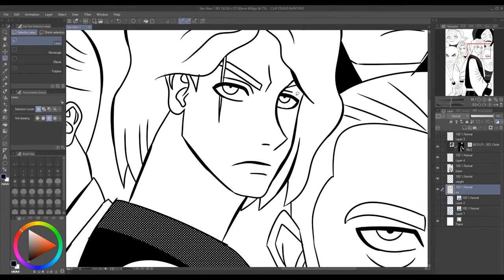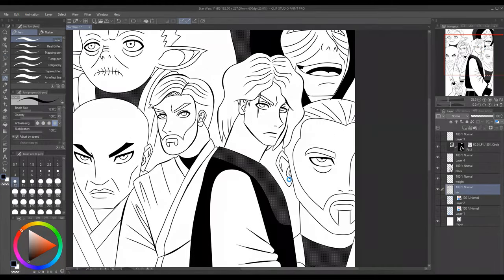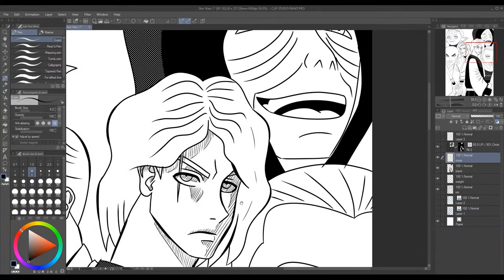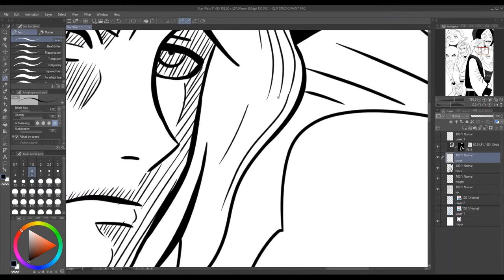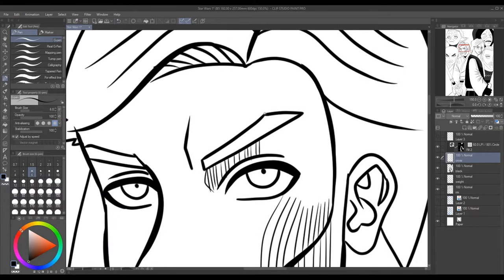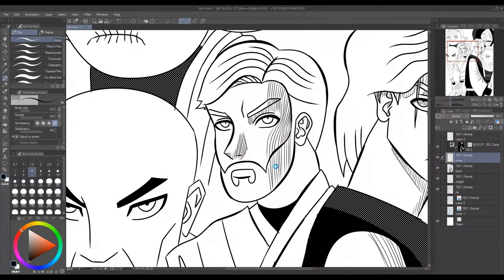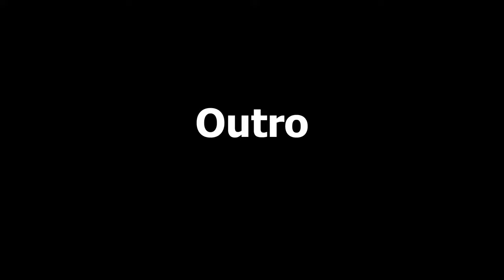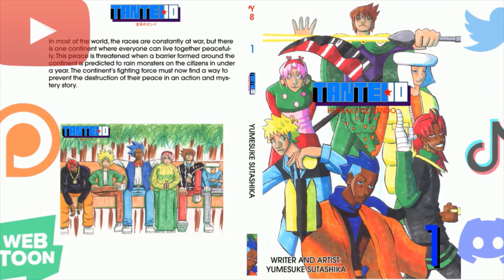Blue Lock's Glaring Problem